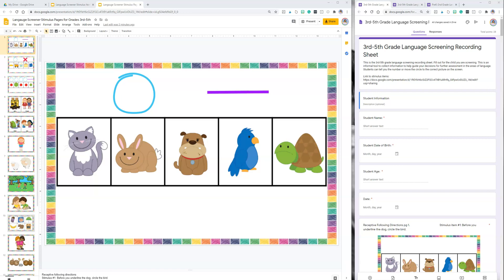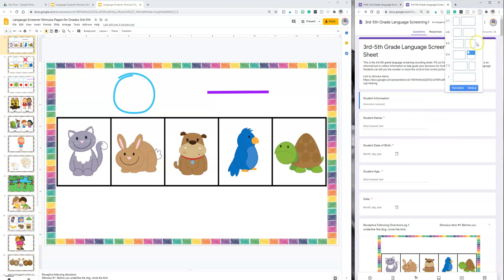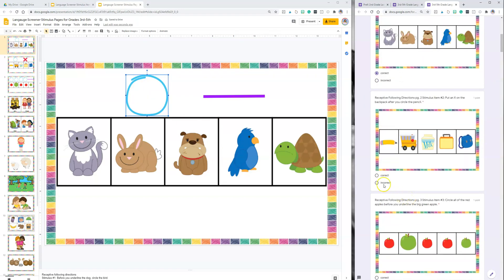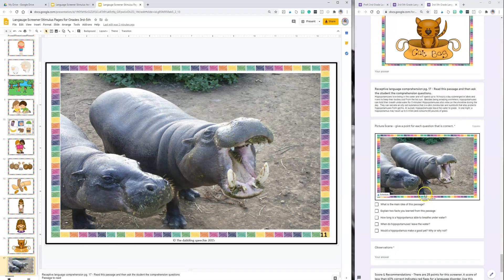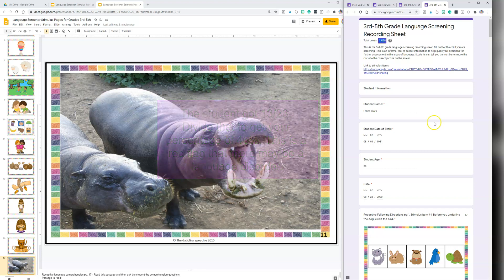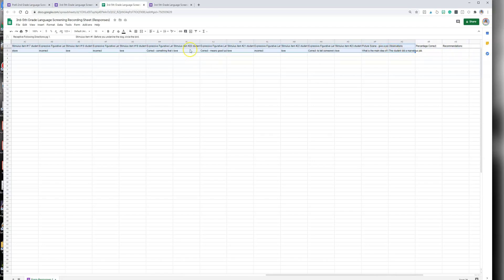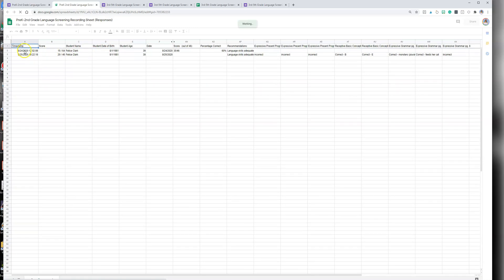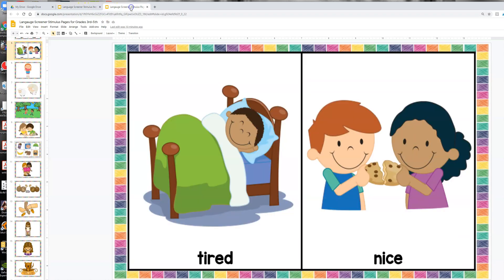Digital language screener for speech therapy Demo video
You can use the preschool through fifth grade language screener digitally with your incoming speech referrals using Google Slides and Google Forms.

Watching this video demo to see how you can administer this language screening virtually.

You can also use this as a no print screening tool on your iPad, or computer. And, you can always use the printable interactive language screener while using the speech screening Google Form to record information.